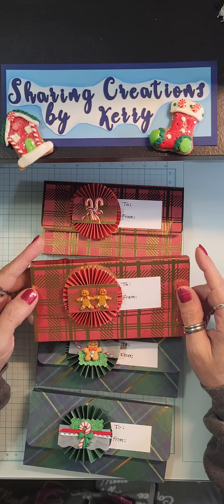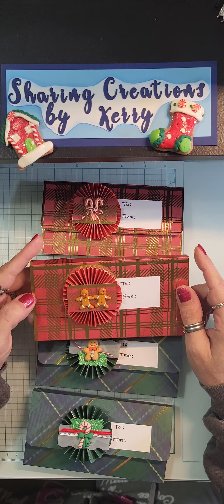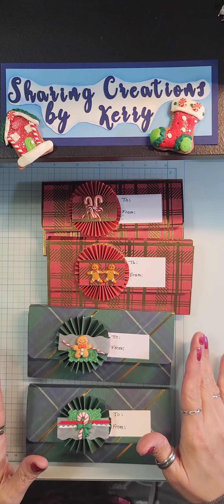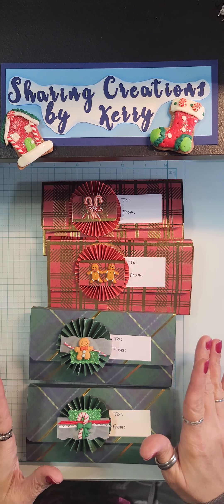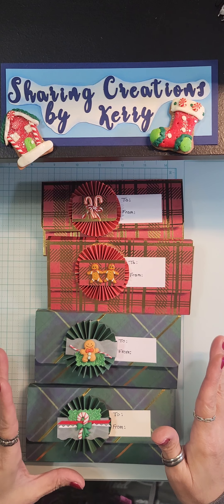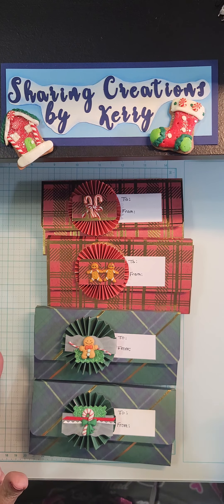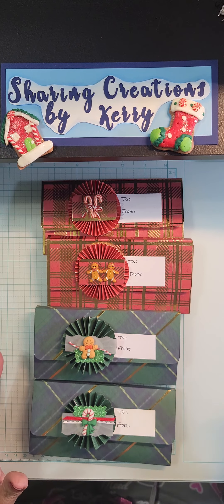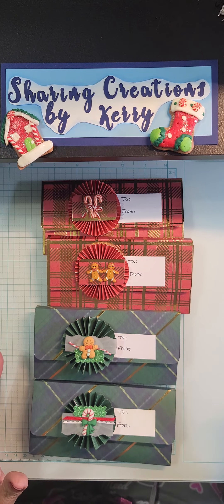OMG!!! You have to see these and try it!!